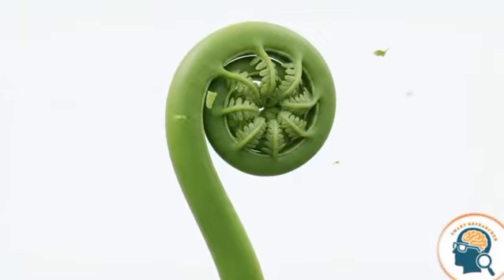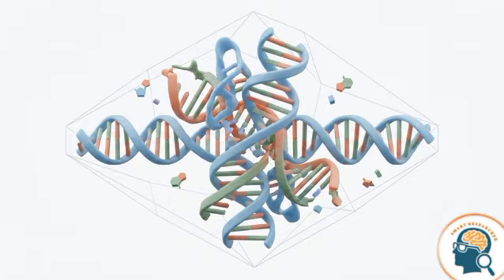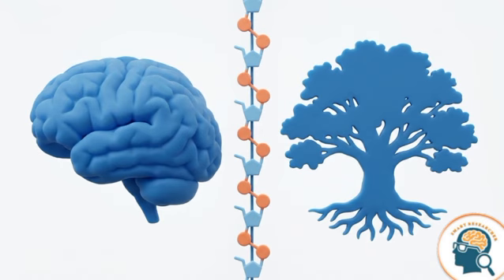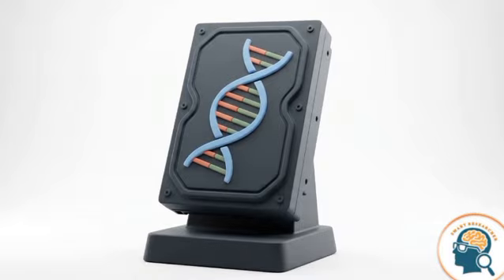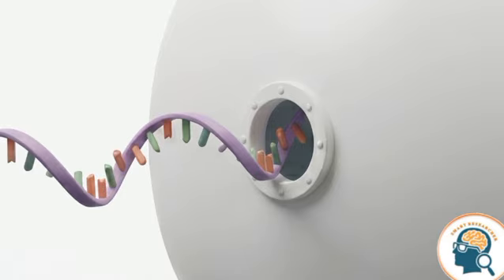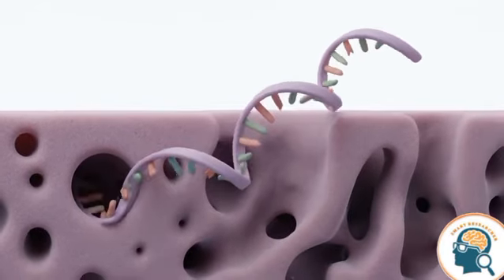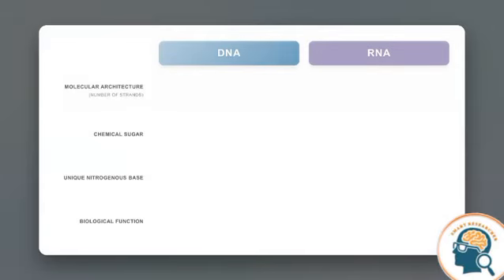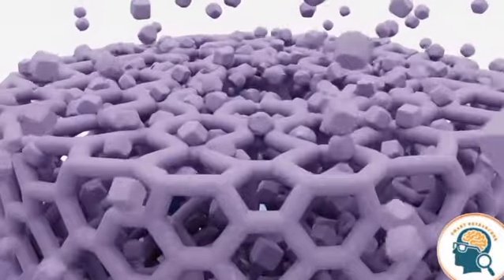The Biological Data Pipeline DNA, RNA, and the Code of Life